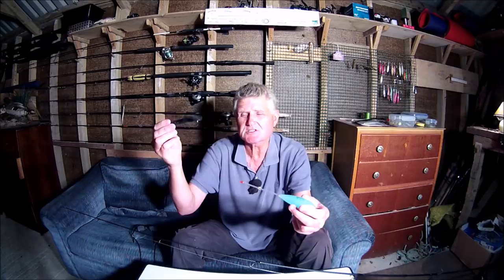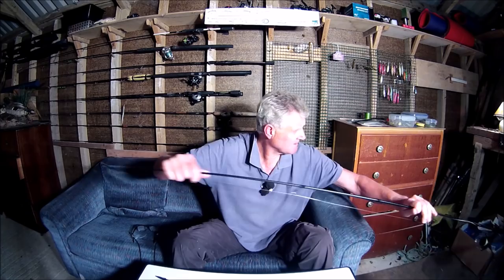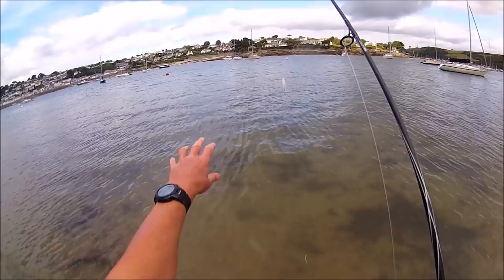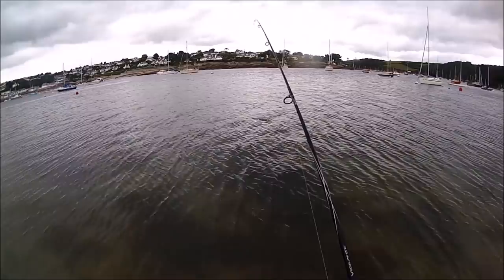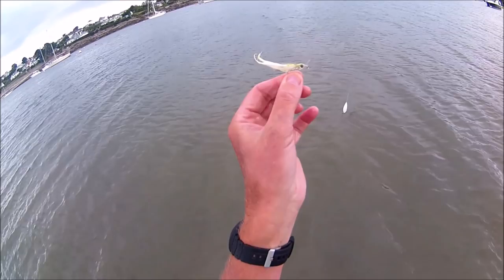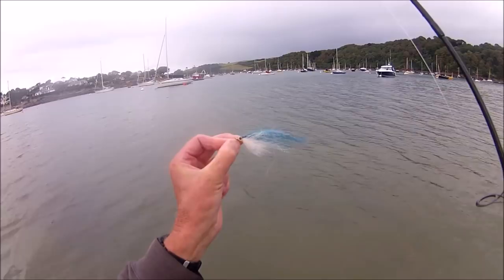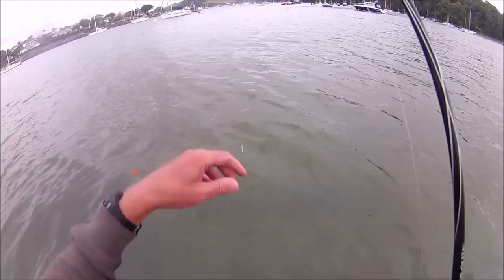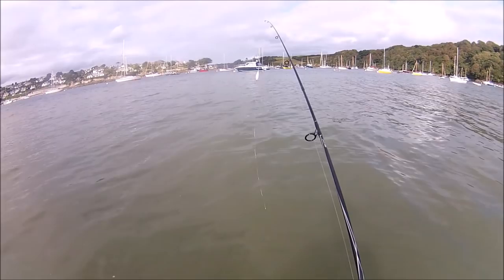Shore Fishing - BOMBARDA Float Lure Fishing for Sea BASS with FLIES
Bombarda Float Lure Fishing for Sea Bass with Flies. There are many different methods used when fishing for Bass and in this video, I use a Bombarda Float otherwise known as Sbirolino or Spirolino floats and a fly.  I use a spinning rod to cast out the lightweight flies using the weight of the Bombarda float to cast those flies a distance.  This is a very effective way of lure fishing for Bass with lightweight lures and an alternative way to use saltwater flies if you do not want to take up conventional saltwater fly fishing.  I have a great session with several Bass caught and a lot of fun using this very simple method with great and effective saltwater flies.
For those of you that are interested the Rod, Reel, and Line etc used is as follows:
Rod: 9ft Abu Vigilante 15g to 40g
Reel: Shimano Aernos 4000 FB
Main Line: 20lb Daiwa J8 Braid
Leader: 15lb Berkley Trilene Fluorocarbon
Bombarda Floats Shown/Used: 30g Quantum 20g Flashmer
Flies Used That Caught: Caledonia Sand Eel -  Turrall Sandeel
Proudly Associated With:
Roseland Plant Centre (Fishing Tackle and Bait)